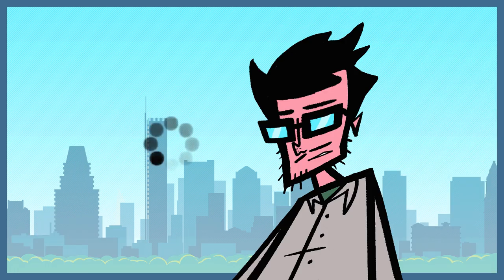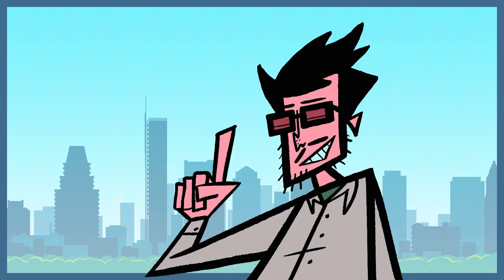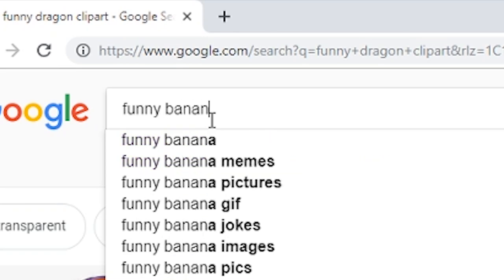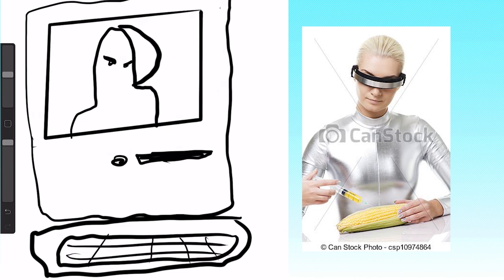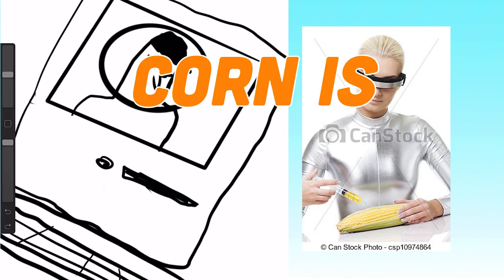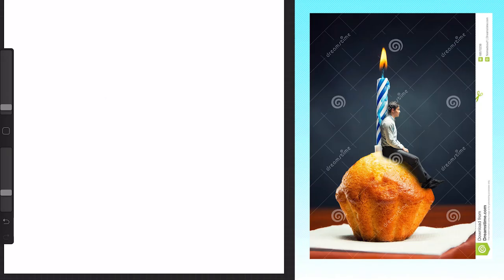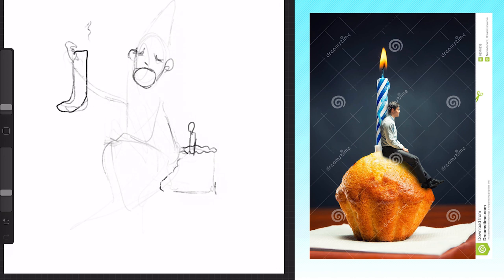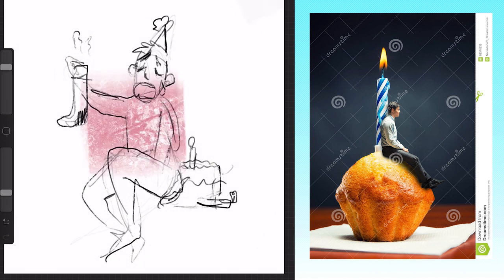DRAWING Stock Images from Bad Descriptions, in Three Minutes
We can't imagine the context in which these images were intended to be used, but they're really funny to draw, especially if you can't see what they look like.

We’re a Dick Blick Art Materials partner! We’re passionate about nurturing emerging artists, and are super pumped to have a partner that allows us to help our fans get great deals on art supplies. Click the link below to check out the latest deal!

✧✧✧ SUBJECTIVELY ✧✧✧
We’re a group of friends and artists with a lot of opinions about our favorite media and character design. Now, we want to share our friendly, roundtable-style discussions with YOU.